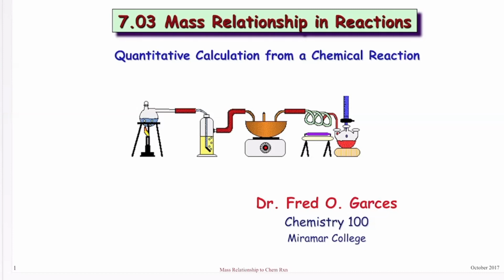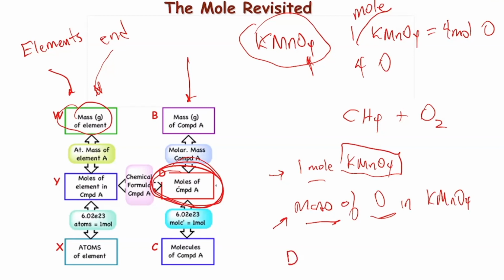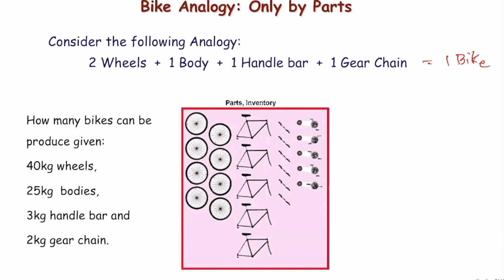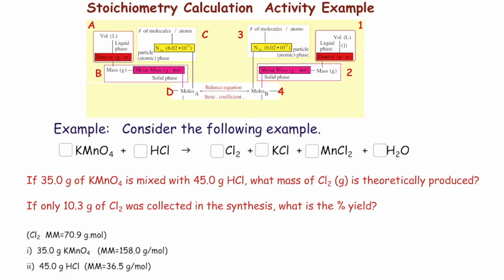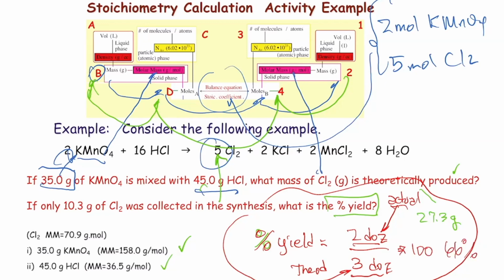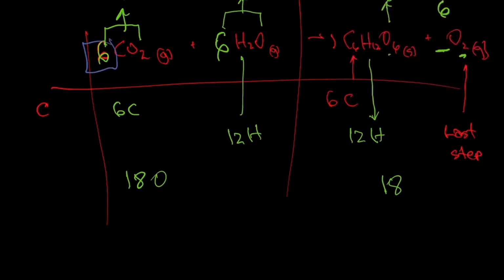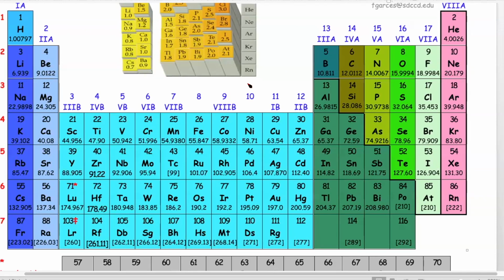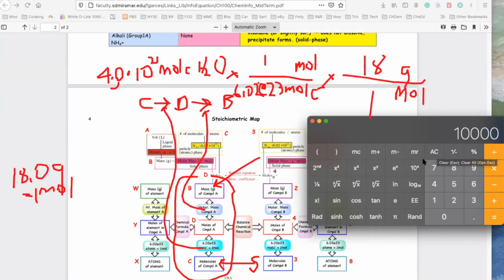7c Review_Quantitative Stoichiometry, 2021 Sp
Review of
Quantitative Stoichiometry
F.O.Garces